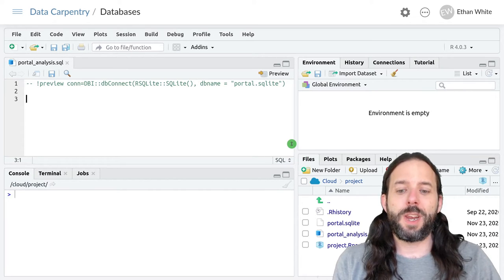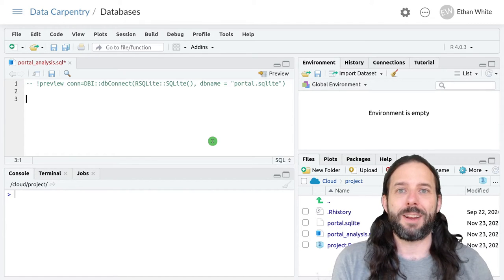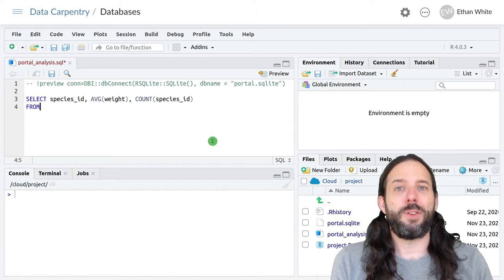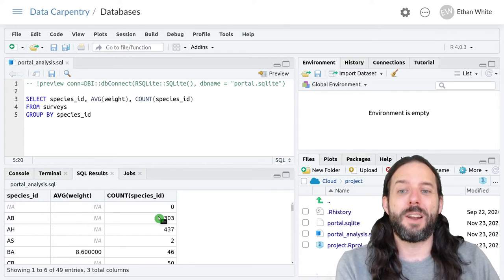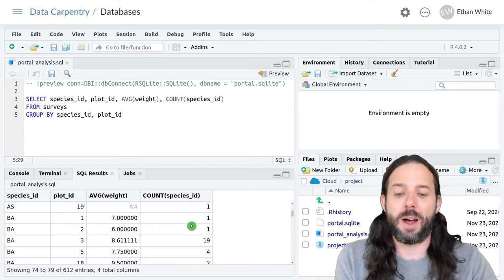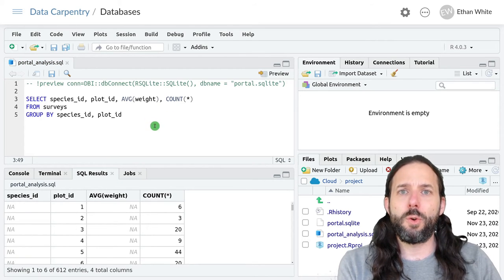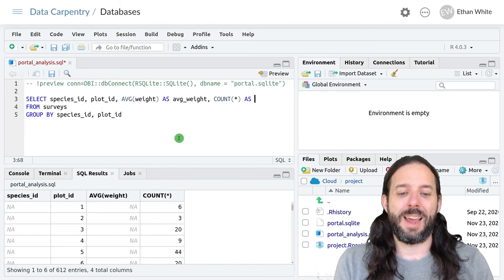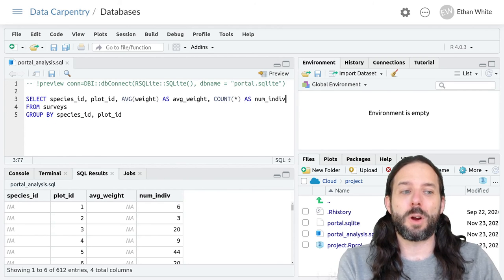SQL Databases For dplyr Users: Grouping And Summarizing Data Using GROUP BY